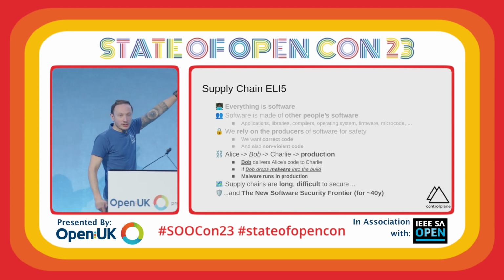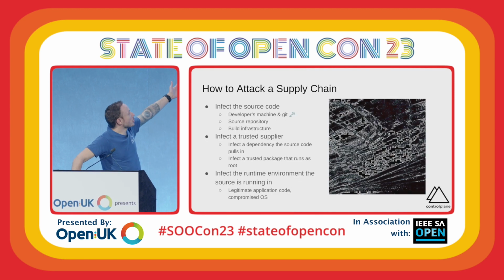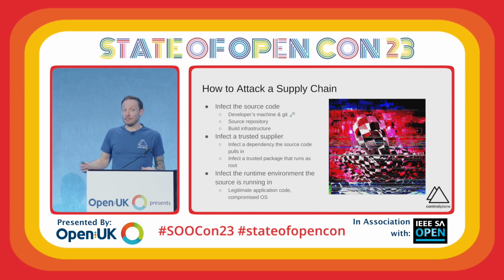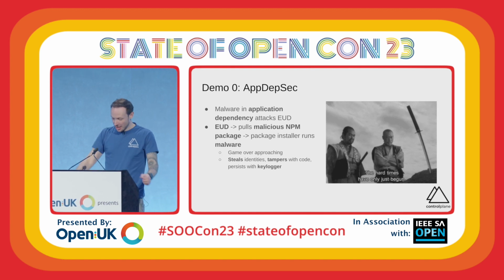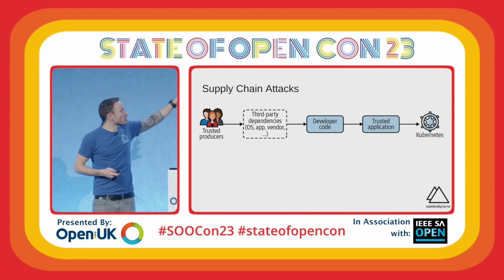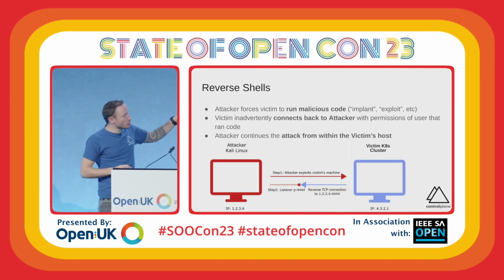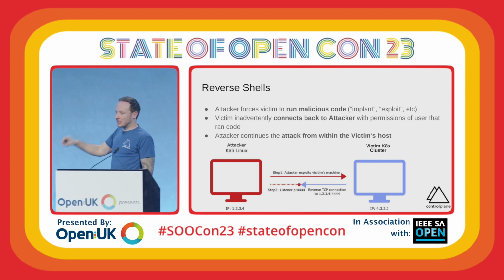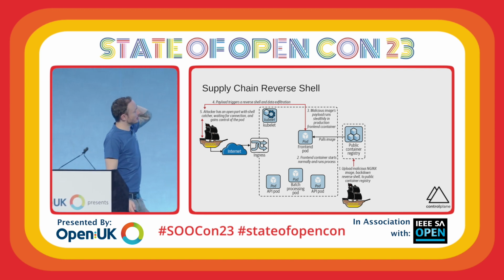Hacking Kubernetes: Live Demo Marathon | Andrew Martin | SOOCon23 Security